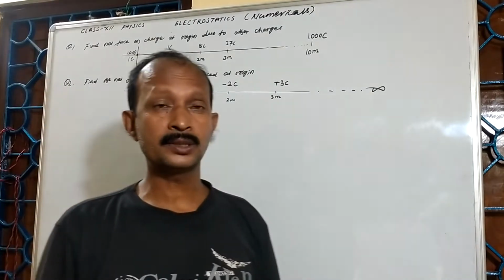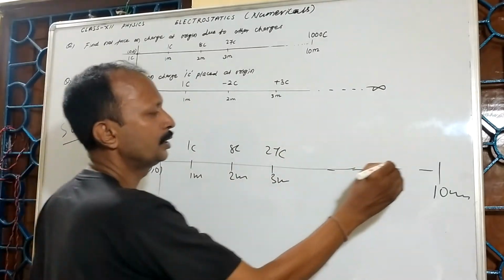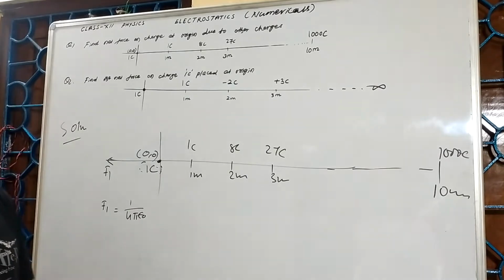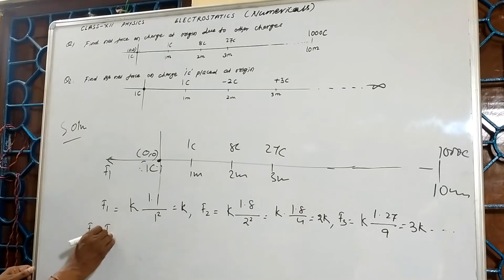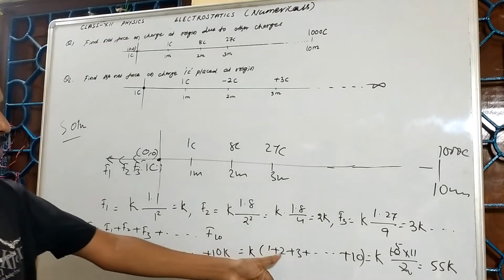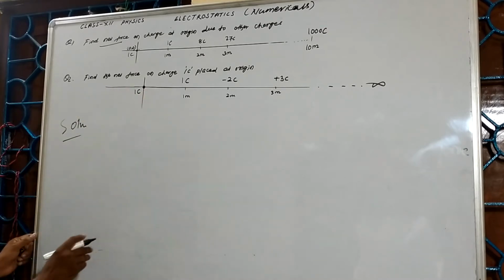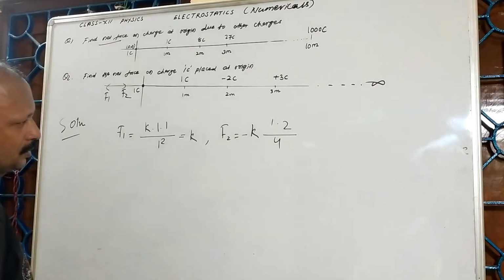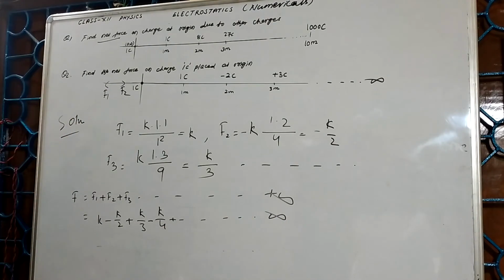Class -XII PHYSICS || Numericals on Coulomb's law || part -2 || By - M.C. Senapati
In this video Numericals on Coulomb's law ( previous  jee questions ) are explained